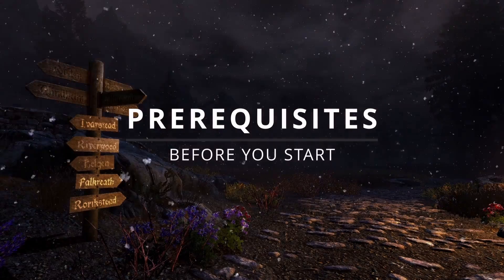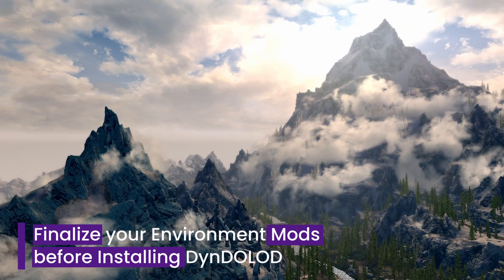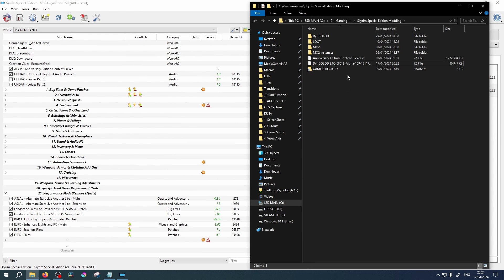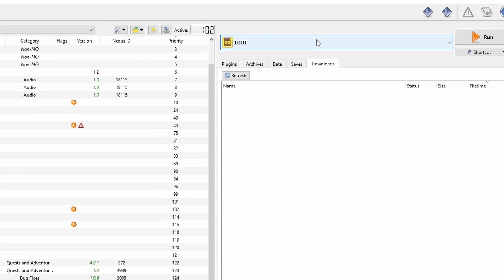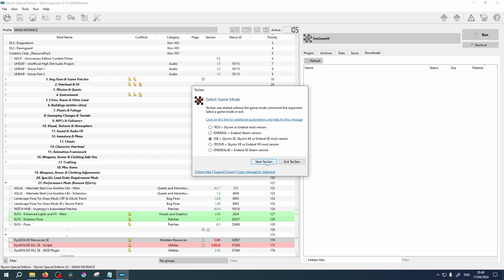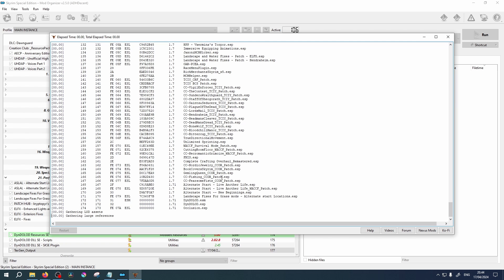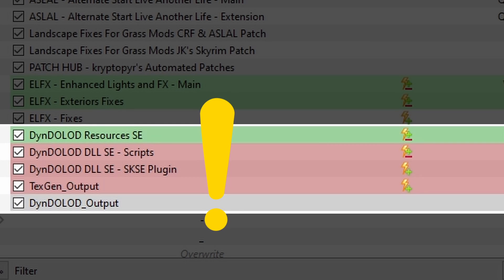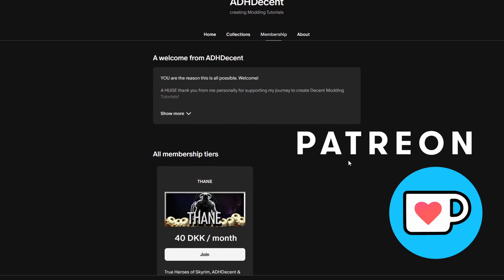DynDOLOD 3 Made Easy | Skyrim AE | How To Install Guide 2024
EPISODE 15 | Simple, Clear Steps. A Guide to Installing DynDOLOD Version 3 for Anniversary Edition. Immerse Yourself in the World of Skyrim

CHAPTERS

0:00 - Intro
0:17 - Prerequisites
0:49 - How DynDOLOD Works
1:36 - What To Download
2:05 - How To Install DynDOLOD
4:30 - Generating TexGen Files
5:14 - Installing TextGen Files
5:38 - Generating LODGen Files
6:22 - Installing LODGen Files
7:47 - A Massive Thank You

Attributes

Song: The Battle of 1066
Artist: Patrick Patrikios
Ref: YouTube Library

Song: Hymn To The Gods
Song: Prepare For War
Artist: Alexander Nakarada (@anakarada)